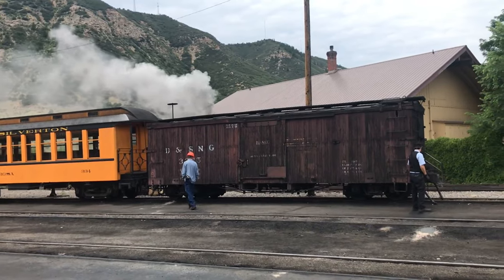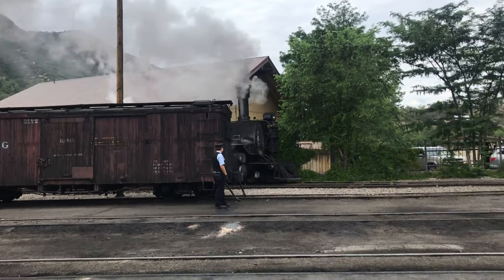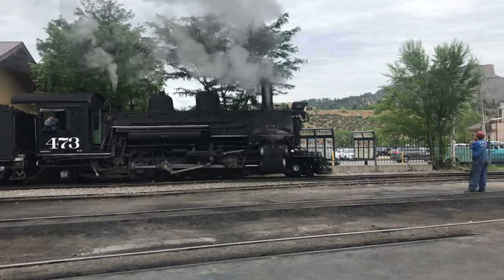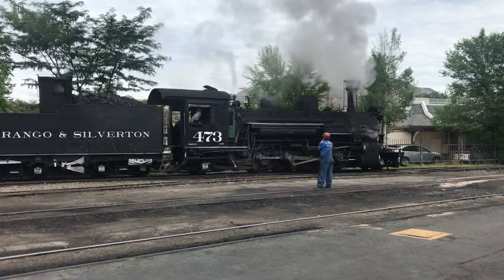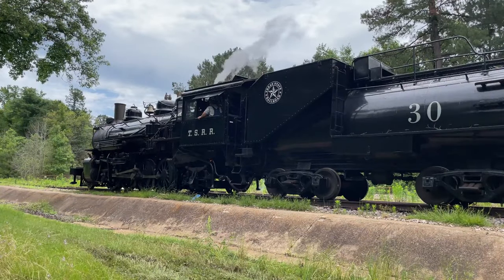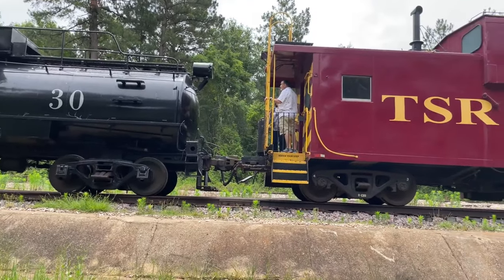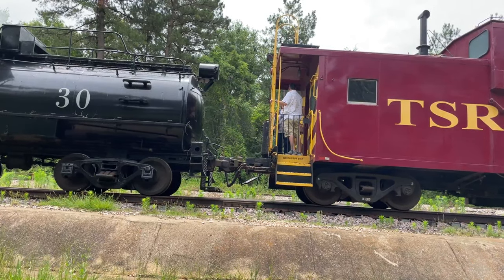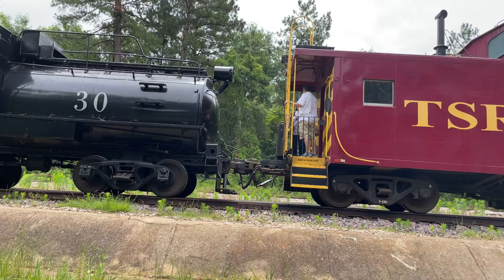USE HEADPHONES! A Compilation of Great Train Couplings, Taking Slack, and Wheelslip! 4K Video!